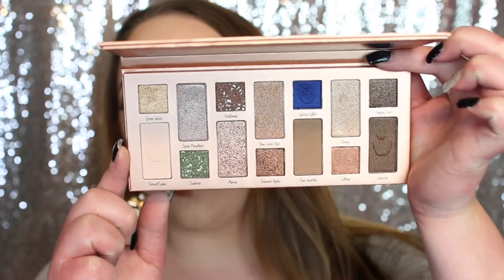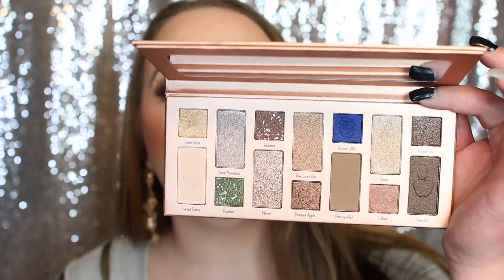Essence X Disney Princess Snow White Eyeshadow Palette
Hey love, I hope you’re having an amazing day.

In Today’s Video I’ll Be Testing Out The Essence X Disney Princess Snow White Palette

Essence X Disney Princess Snow Whitel: (essence website) Currently Out Of Stock

Item Is Unavailable On Ulta’s website.
I Will Keep This Updated When It Is Back In Stock.

Xoxo

Camera I use: Canon 70D
Lens I use: Sigma 35mm F1.4 Art Lens
Lighting I use: Soft Box & Small Ring Light (Both From Amazon)